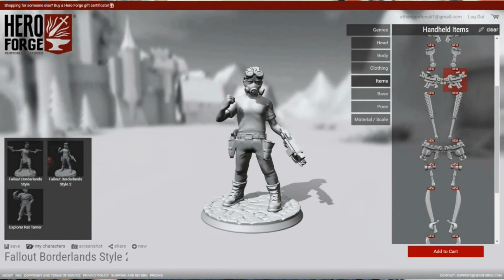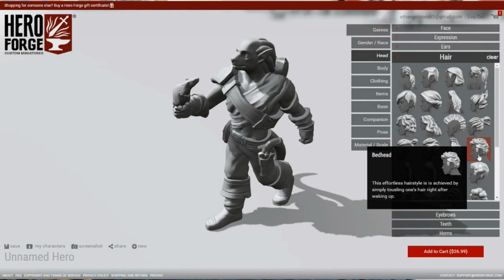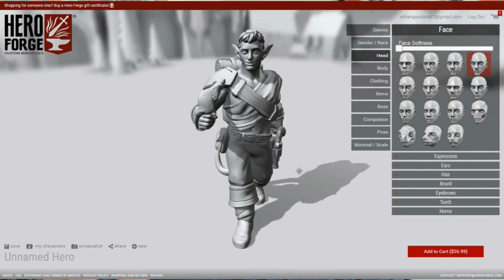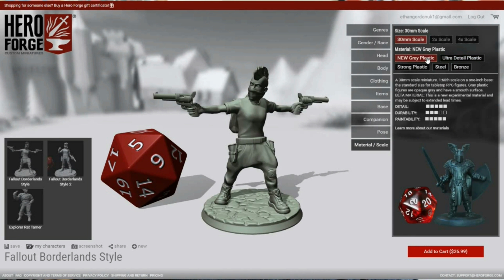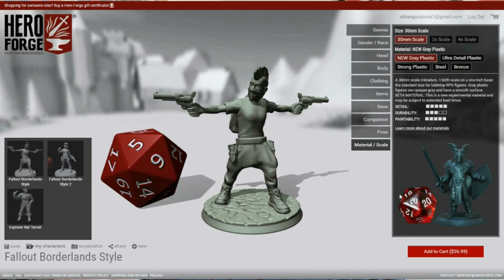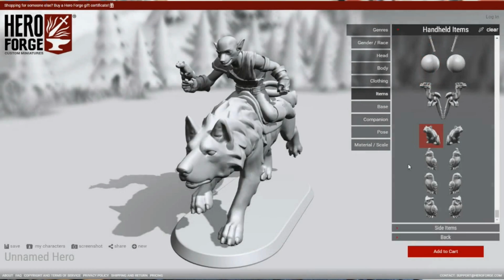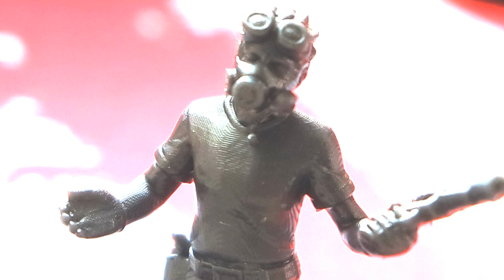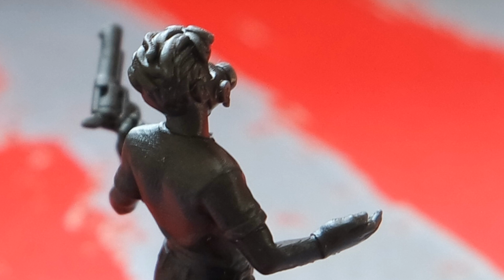Custom miniature by Hero Forge | unboxing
Hero Forge is a company which 3D prints your own custom miniature! They kindly let me create one and show you guys! :)

--- MUSIC USED---
Track: Render - Prism [Creative Commons]

---RECORDING EQUIPMENT---
Camera: Samsung NX3000 (UK Amazon)

Microphone: Rode NT-USB (UK Amazon)

Whether you are new or a regular viewer, I want to thank each and every person who has clicked and watched my video. I really love making videos and I really am grateful for you all.